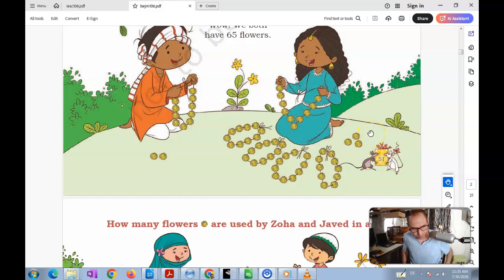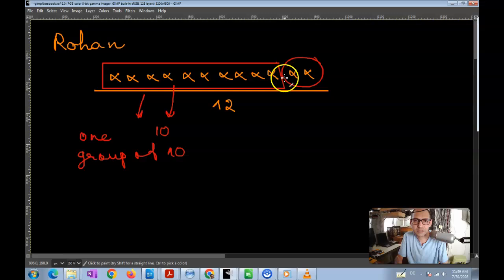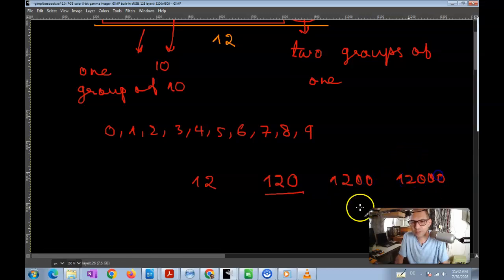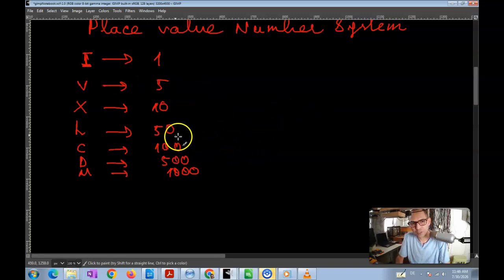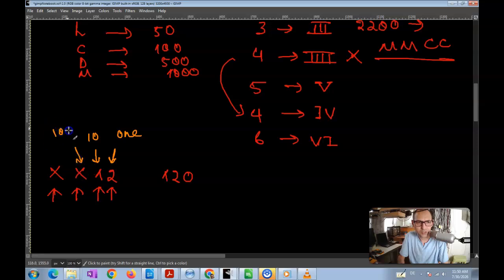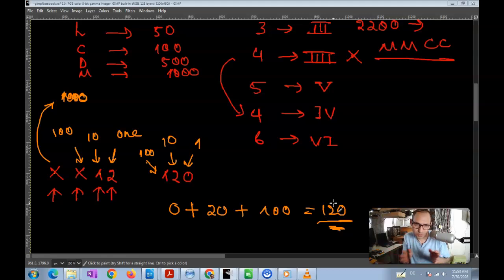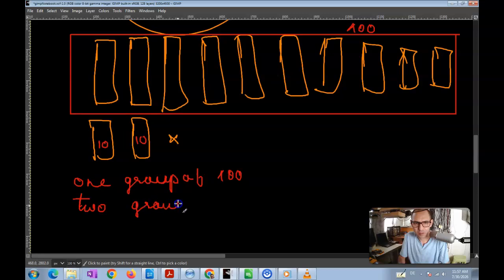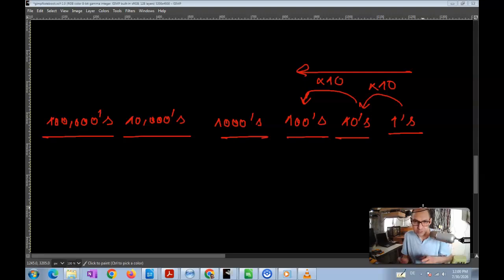Structure of Decimal Number System - Complete Calculus Course Series